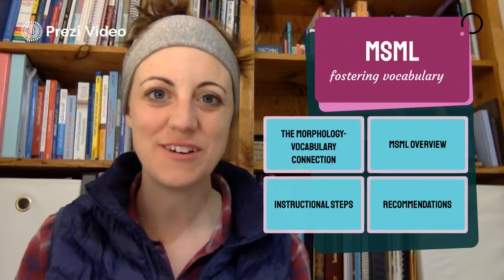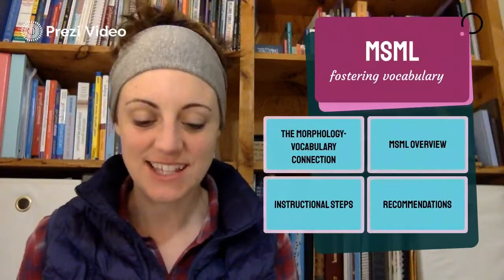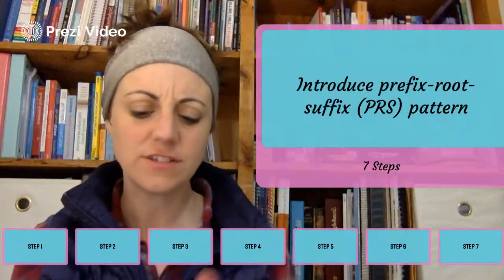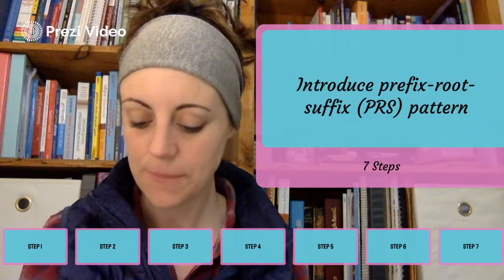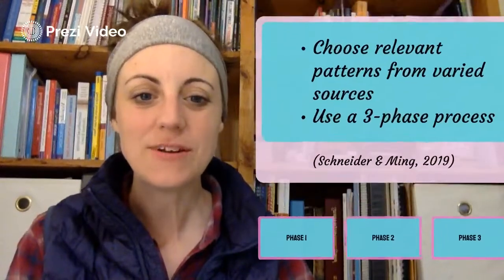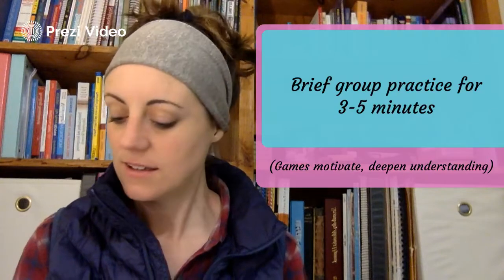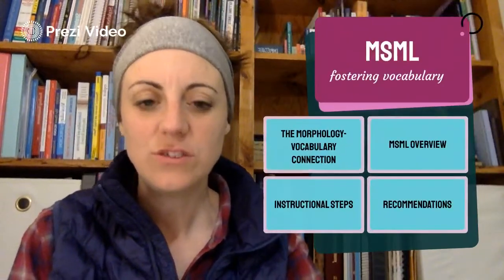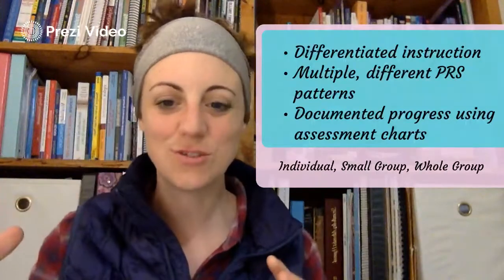Morphological Instruction Via MSML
RDG 592 Final Project